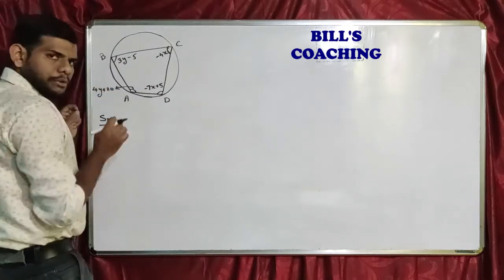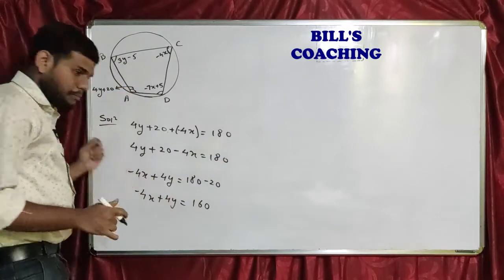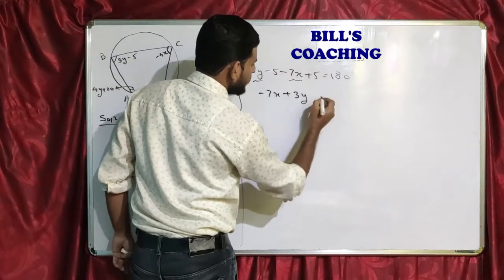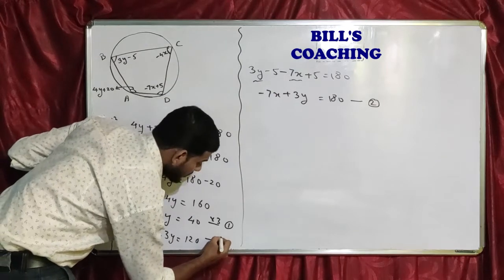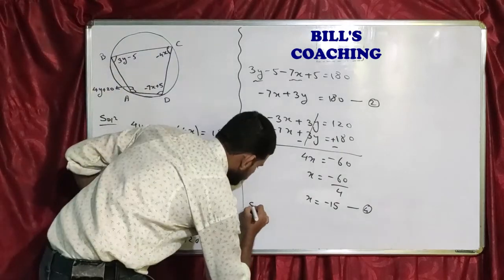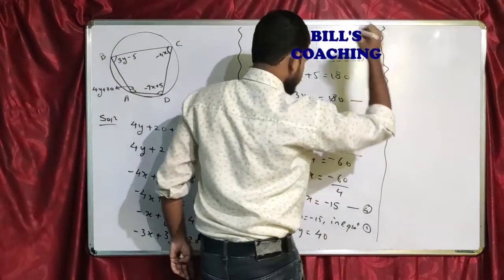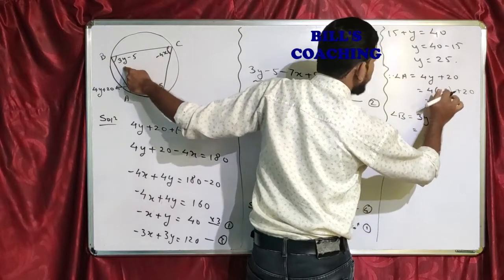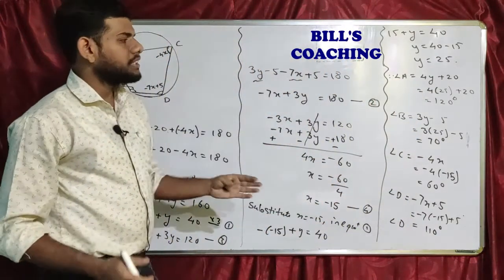Algebra Based Puzzle 7 | Bill's Coaching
These maths and physics based, topic (questions) and puzzles, turns out to be a big challenge to students and people  who are not able to understand and apply concepts.

These riddles, brain teasers and concepts, will test your logic and will improve your IQ level.
We will be making videos on maths and physics related topics so that you can understand better and clear your concept.

Bill's Coaching, will continue making such  videos to increase your IQ level. These will help students in many competitive exams.

Online learning is growing and will continue to provide quality content to our viewers.

You can always ask us questions related to maths, physics, puzzles and riddles. We will make video based on your topic. 🙂

Do share our channel with your friends family and relatives and which will boost us to make more such videos . 🙂
Need all your support to grow our channel.